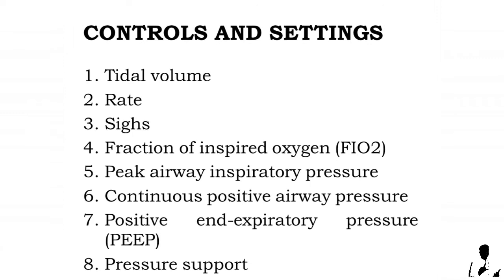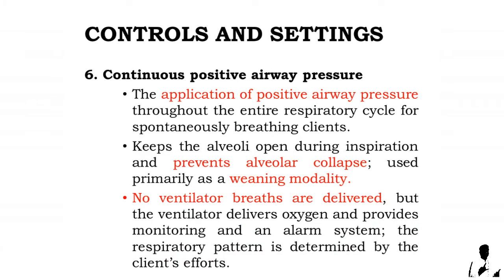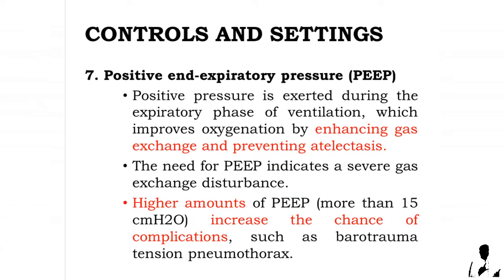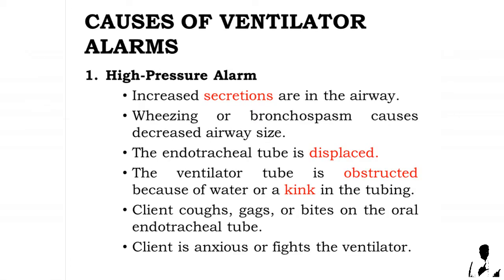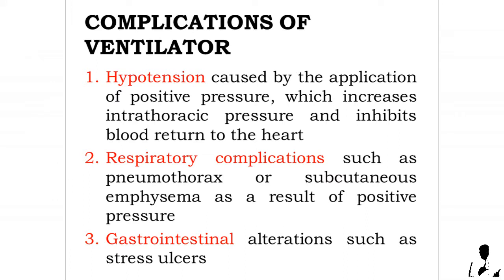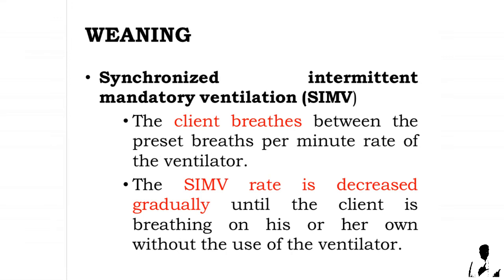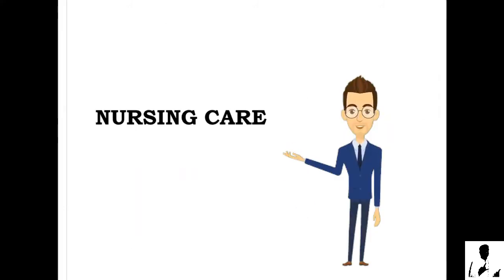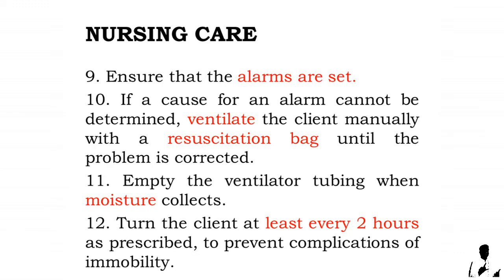Mechanical Ventilation | Part 2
NCM 106 - Care Of Clients Across The Lifespan With Problems In Cellular Aberrations, Acute Biologic Crisis, Including Emergency And Disaster Nursing

MECHANICAL VENTILATION
The mechanical ventilator device functions as a substitute for the bellows action of the thoracic cage and diaphragm. The mechanical ventilator can maintain ventilation automatically for prolonged periods. It is indicated when the patient is unable to maintain safe levels of oxygen or CO2 by spontaneous breathing even with the assistance of other oxygen delivery devices.

A mechanical ventilator is a positive- or negative-pressure breathing device that can maintain ventilation and oxygen delivery for a prolonged period.
The use of a ventilator is to move room air or oxygen-enriched air into and out of the lungs mechanically to maintain proper levels of oxygen and carbon dioxide in the blood.

The types of ventilators include negative-pressure and positive-pressure ventilators. Various ventilator modes are adjusted to the client’s individual needs.